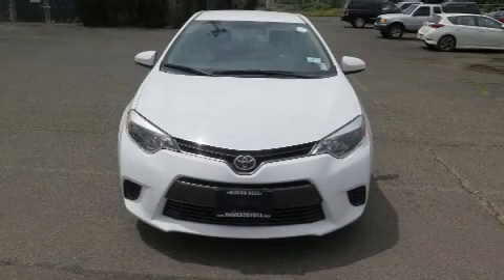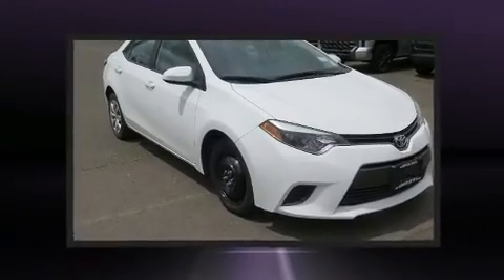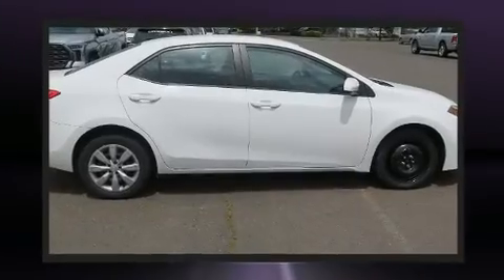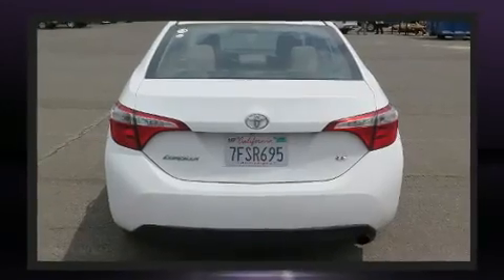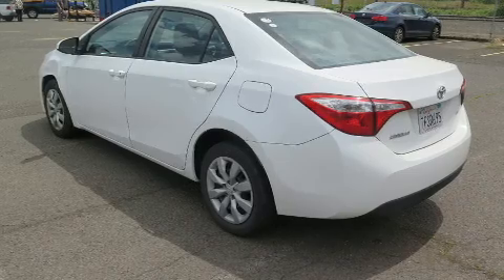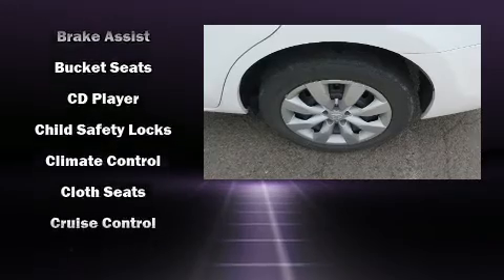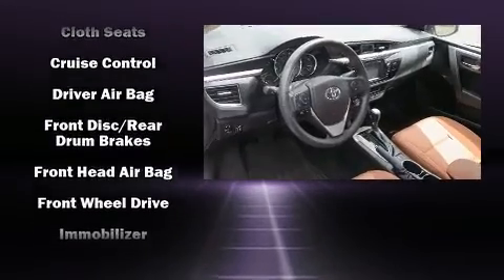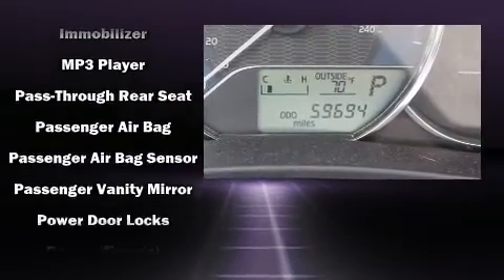2015 Toyota Corolla LE in Springfield, OR 97477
Here's a great deal on a 2015 Toyota Corolla. This 4 door, 5 passenger sedan still has fewer than 60,000 miles! Smooth gearshifts are achieved thanks to the 1.8 liter 4 cylinder engine, and for added security, dynamic Stability Control supplements the drivetrain. A wealth of standard features means that you no longer have to sacrifice. Such as remote keyless entry, delay-off headlights, variably intermittent wipers, a trip computer, air conditioning, tilt steering wheel, cruise control, and a split folding rear seat. Premium sound drives 6 speakers, providing you and your passengers a sensational audio experience. In the event of a rollover collision, side curtain airbags provide additional protection for outboard seated passengers. We pride ourselves in consistently exceeding our customer's expectations. Please don't hesitate to give us a call.